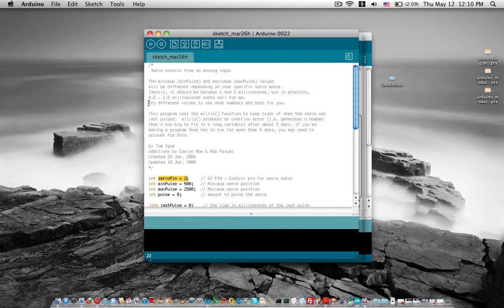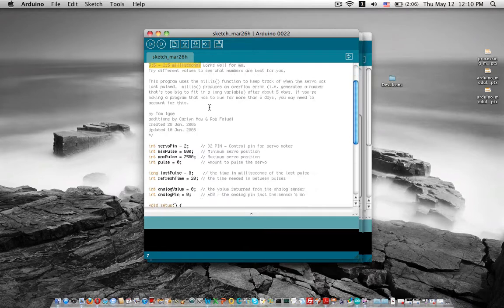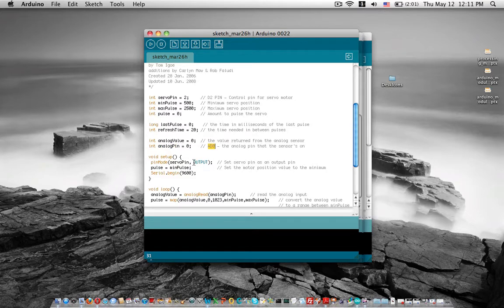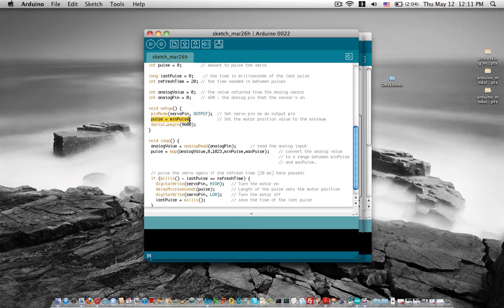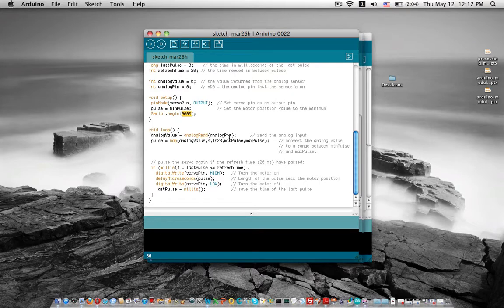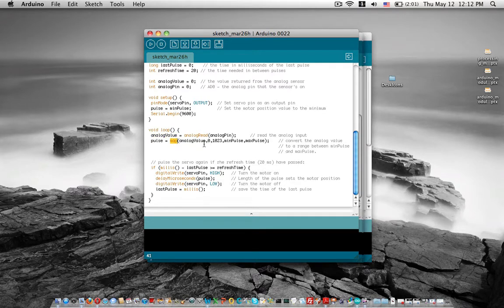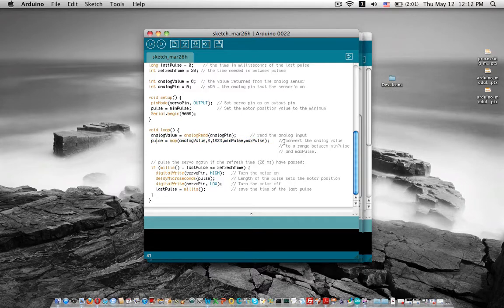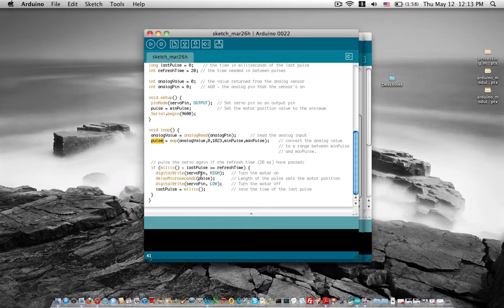Arduino Programming - Servo Motor - Compile